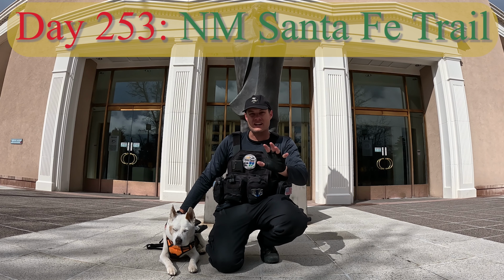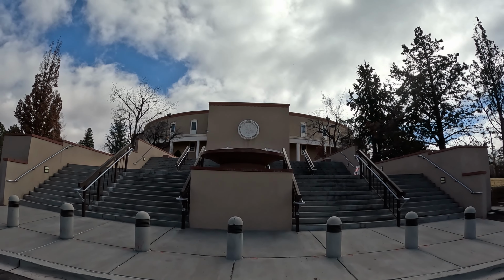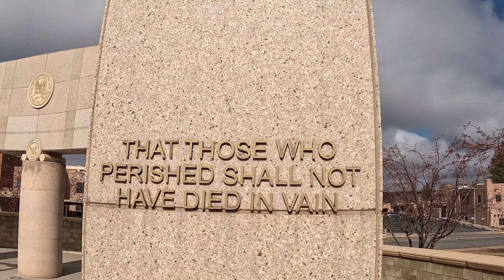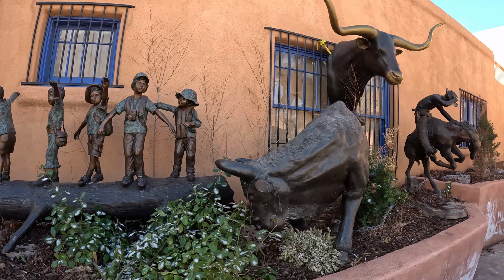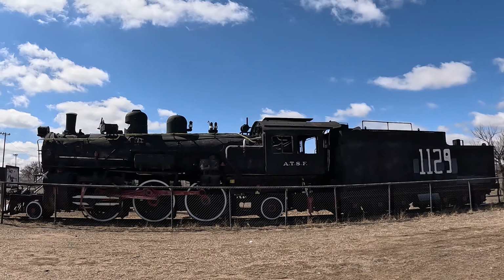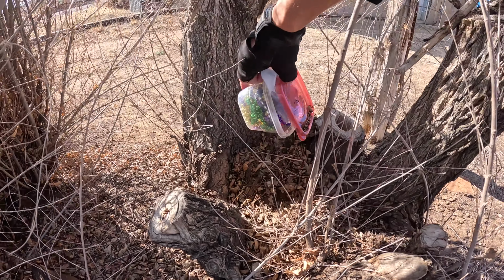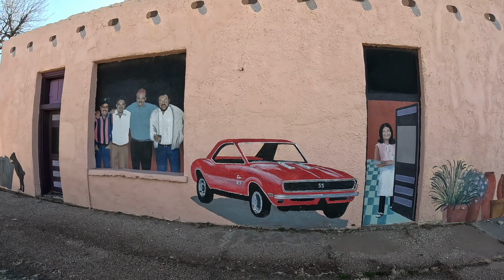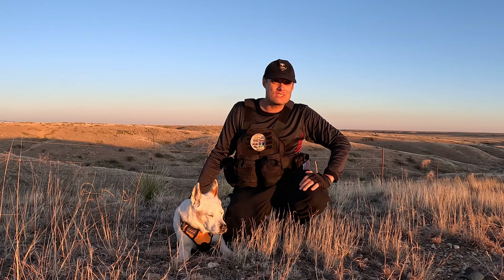Day 253: NM Santa Fe Trail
We begin our last day in New Mexico in front of the round house, the state capitol building in Santa Fe, which is also the oldest state capitol in the United States. We take some time to explore the capitol grounds and the downtown area before hitting the road. The first half of our day takes us along I-75, up through the small city of Las Vegas, and out through Springer before our trek east. Once we leave Springer it is grassland and small, small towns for the rest of our day. Most of the towns that we pass through are easy to miss if you blink, but we spend a little longer in Mosquero. While still a small town (village, really, with less than 100 people) it features a multitude of murals down its main street that really make it feel alive. We bid farewell to the state, enjoying one last sunset over the prairies, before we prepare ourselves for the road into Oklahoma ahead.